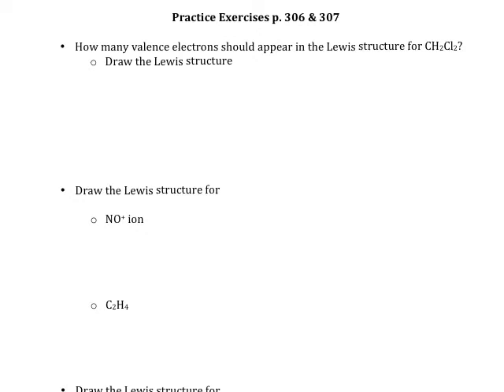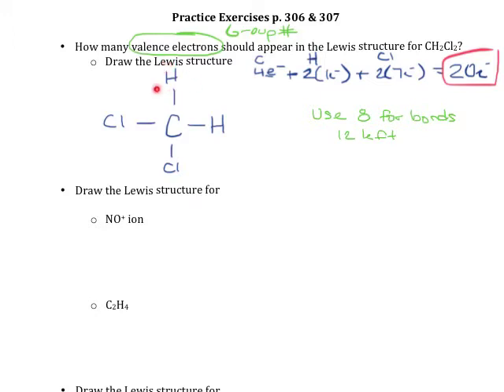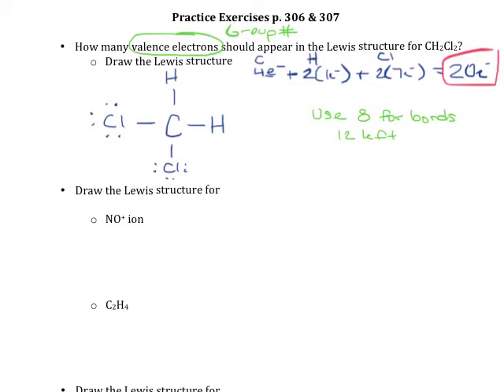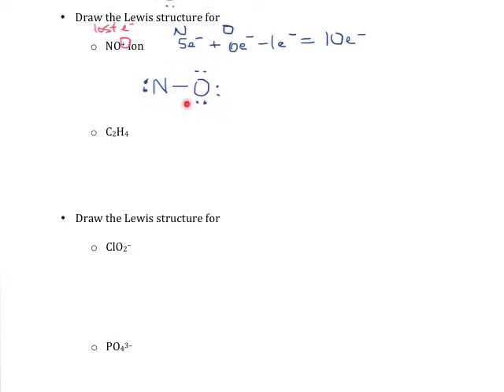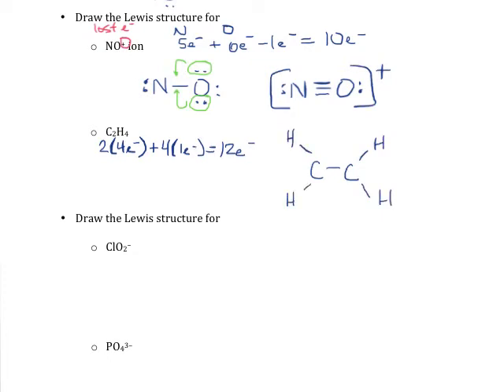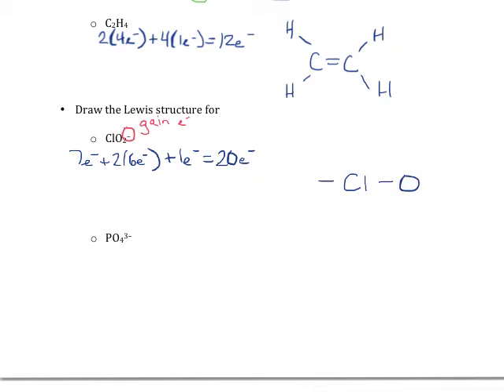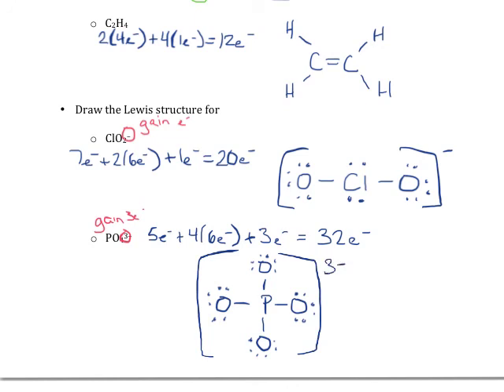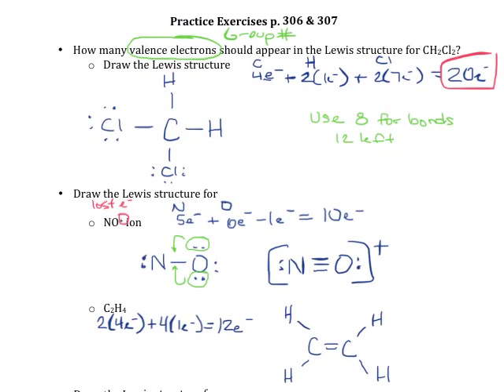Practice Exercises p 306 307 Lewis Structures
Draw Lewis structures for molecules and polyatomic ions.